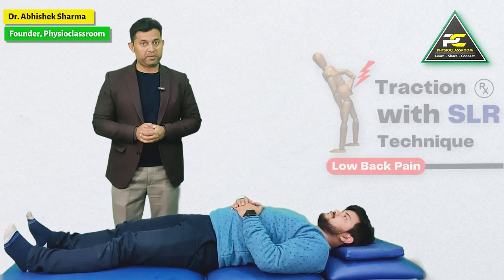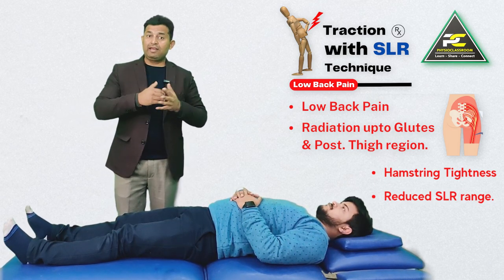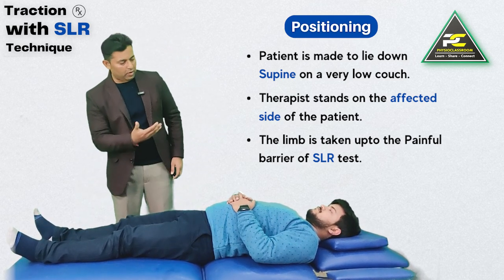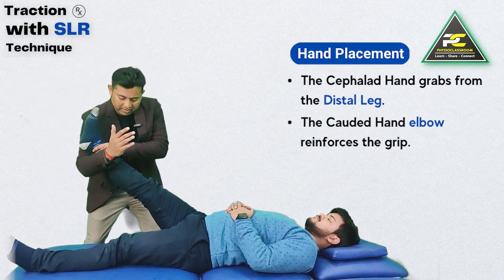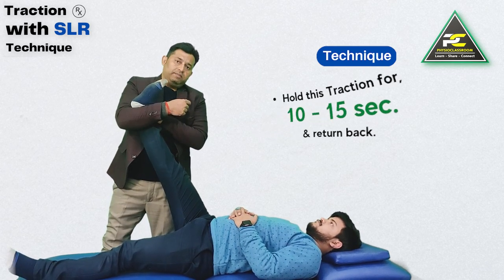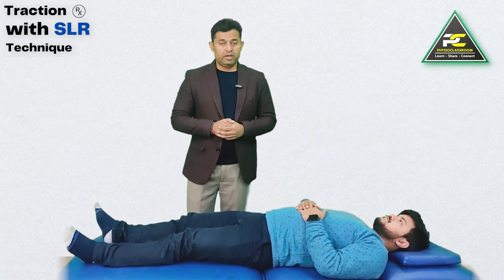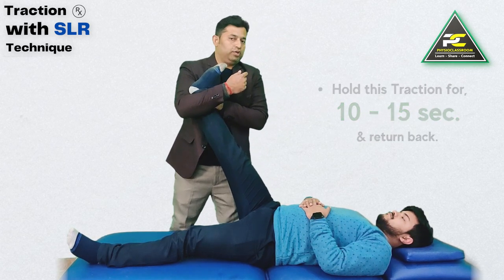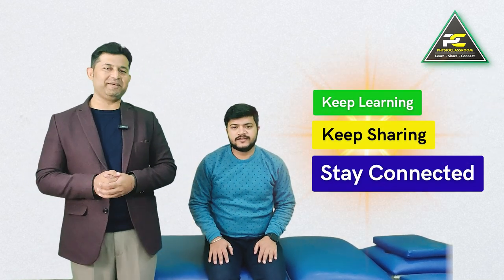SLR WITH TRACTION TECHNIQUE : GET RELIEF IN SCIATICA SYMPTOMS / BACK / LEG PAIN